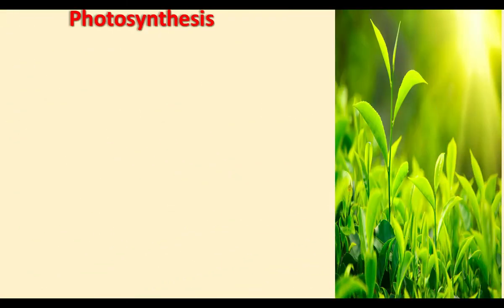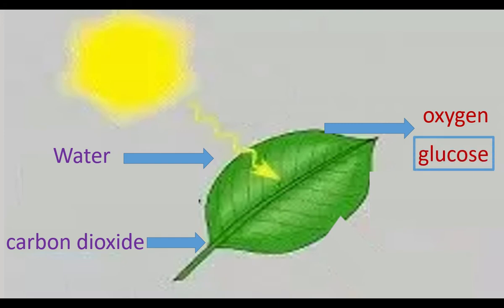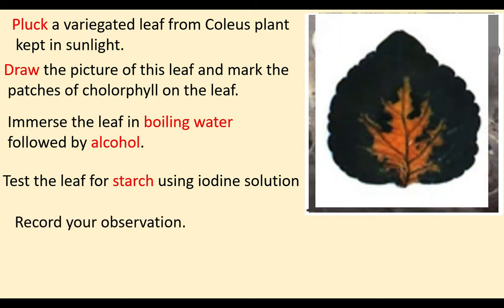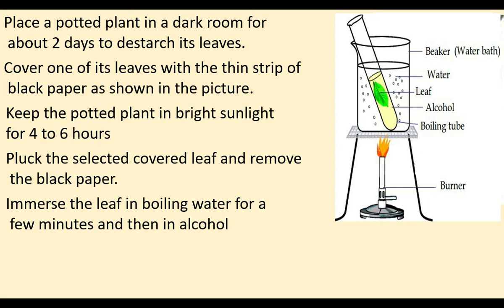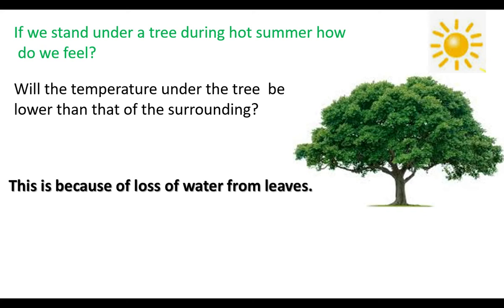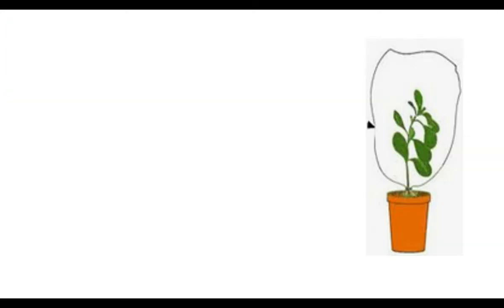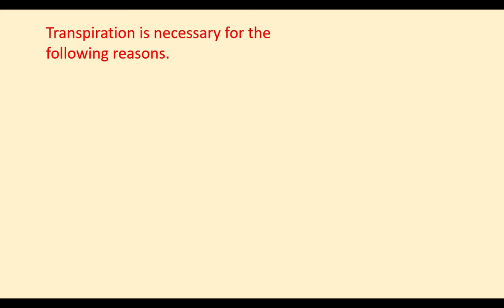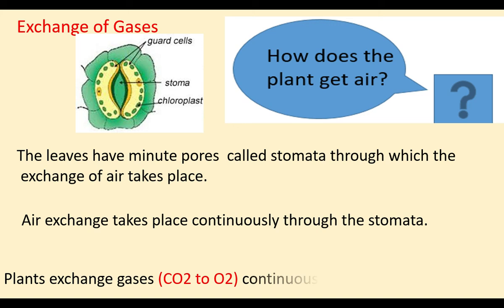9th Science Unit 19 Plant Physiology (Photosynthesis -Transpiration - Exchange of gases)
Photosynthesis -Transpiration - Exchange of gases